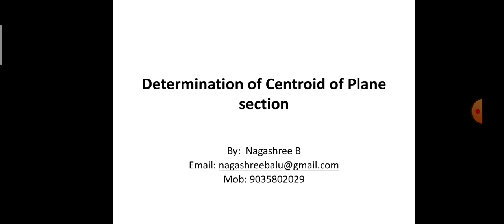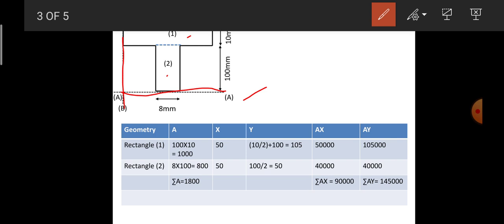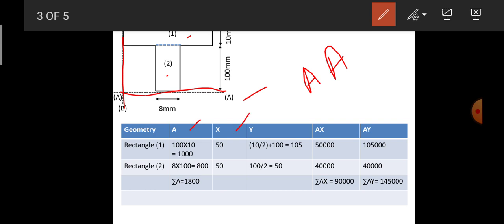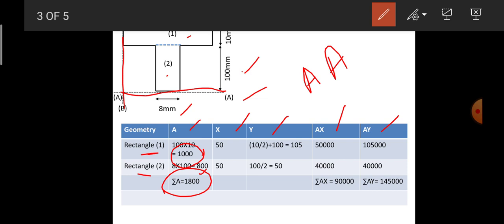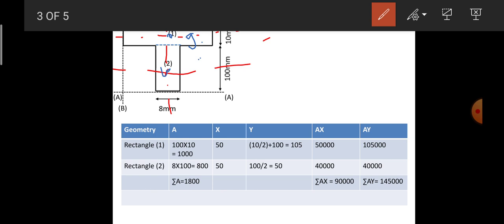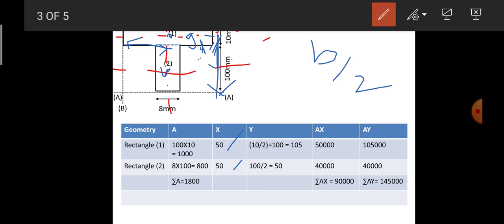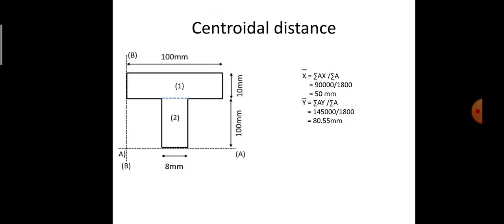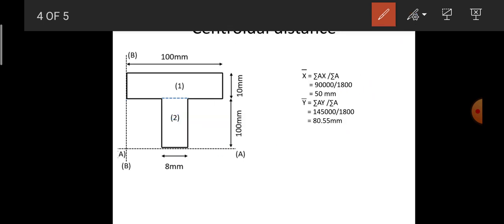Determination of centroid of the plane section